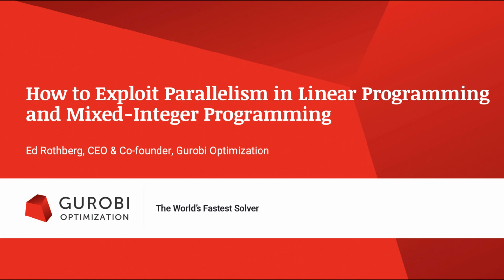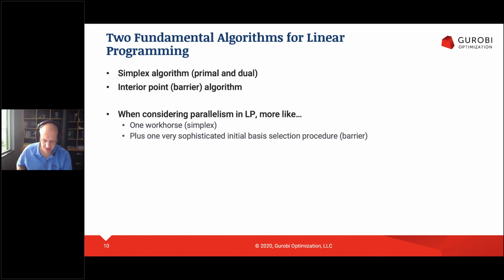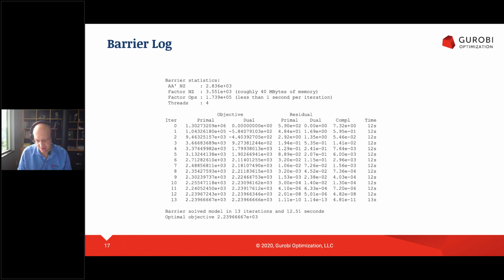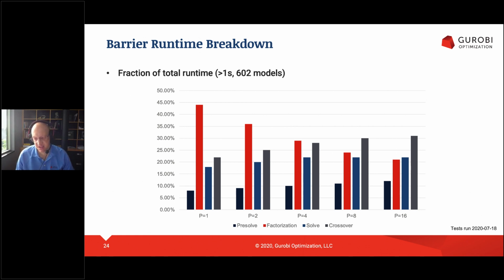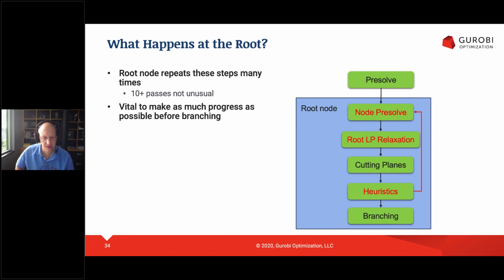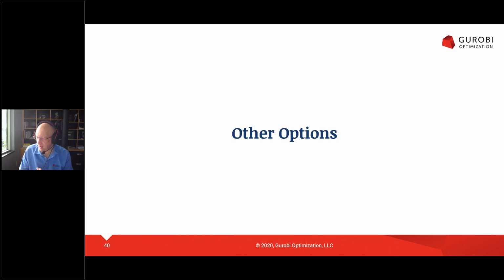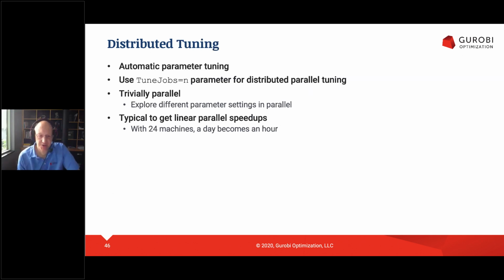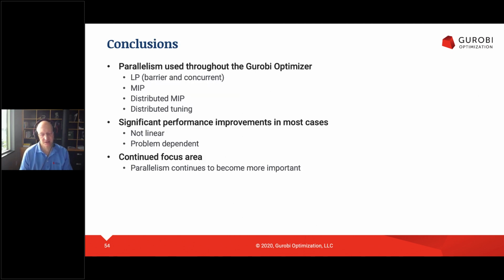How to Exploit Parallelism in Linear Programming and Mixed-Integer Programming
In this webinar, you will discover how to exploit parallelism in linear programming and mixed-integer programming.

As core counts grow in modern computers, it is becoming more and more important to exploit parallelism wherever you can find it. This presentation will take a broad look at parallelism in mathematical optimization. We’ll look at parallelism in continuous optimization, discussing why opportunities can often be quite limited. We’ll also look at parallelism in MIP, where opportunities are larger but significant challenges still arise.

Finally, we’ll talk about alternative parallel architectures, including distributed computing and GPUs, and whether they are likely to provide performance improvement across a broad set of practical problems in the future.

In this webinar, you will learn:
• How to exploit parallelism in mathematical optimization.
• How distributed computing and GPUs can provide performance improvement across a broad set of practical problems.

The presenter of this webinar will be Ed Rothberg, CEO and Co-Founder of Gurobi Optimization.